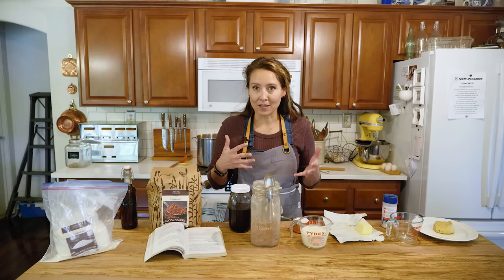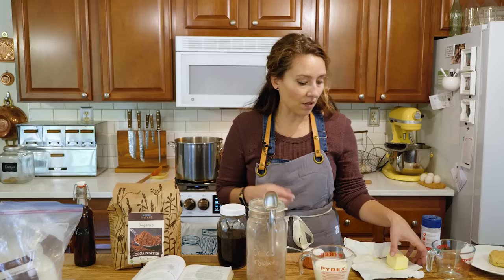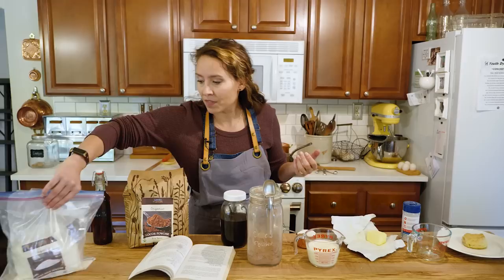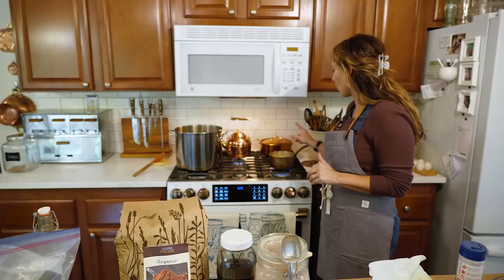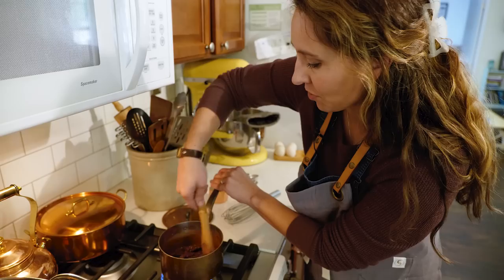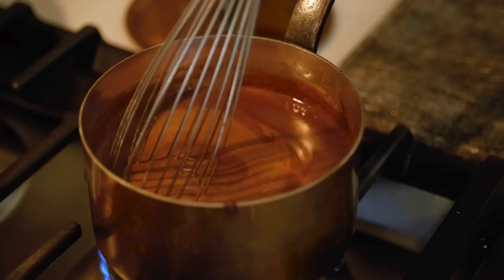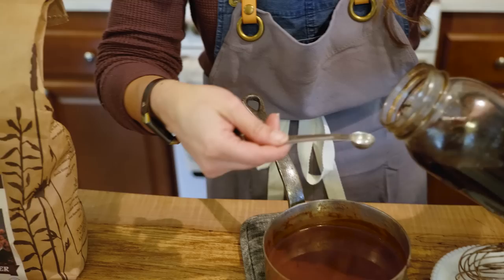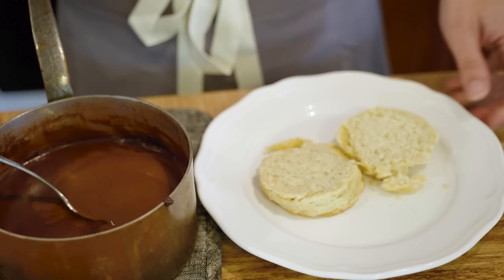Chocolate Gravy- the most delicious recipe you've never tried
It's easy to make this homemade chocolate gravy recipe, and pouring it over homemade flaky buttermilk biscuits, pancakes, or waffles makes for a wonderful Christmas treat.